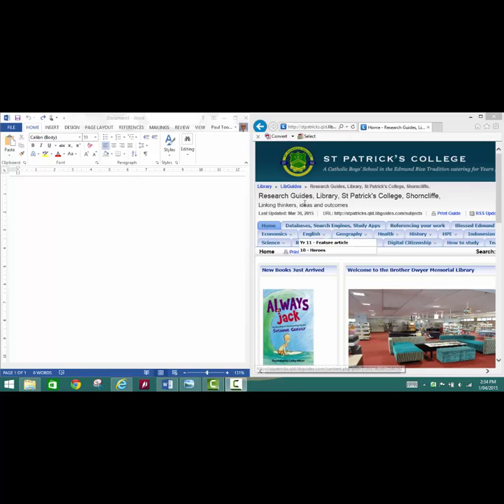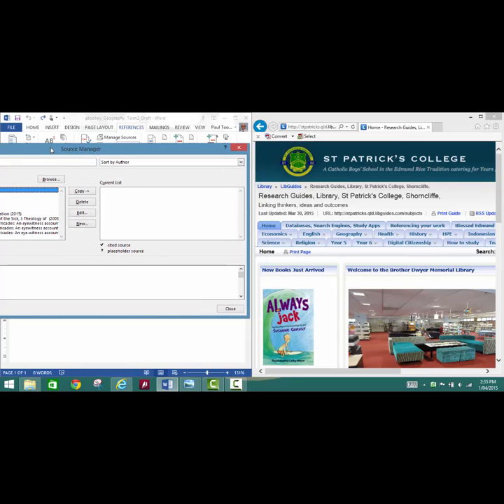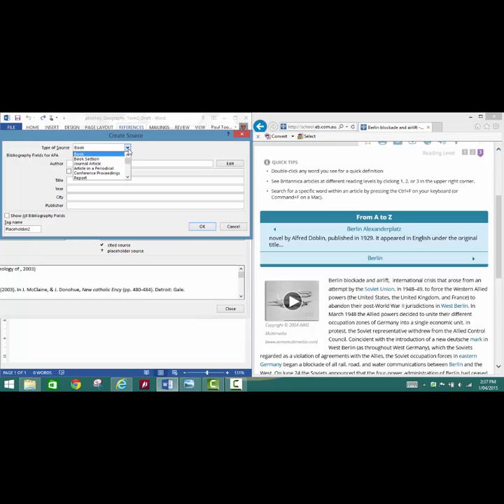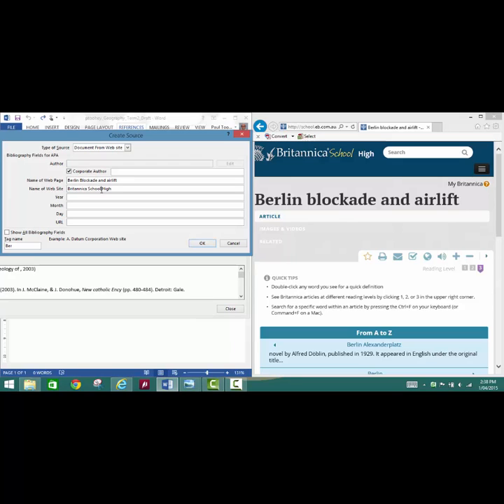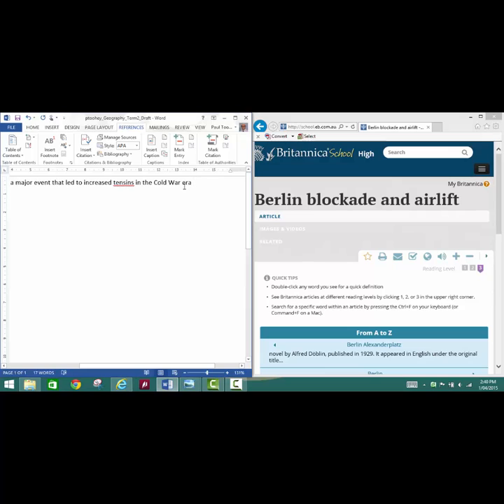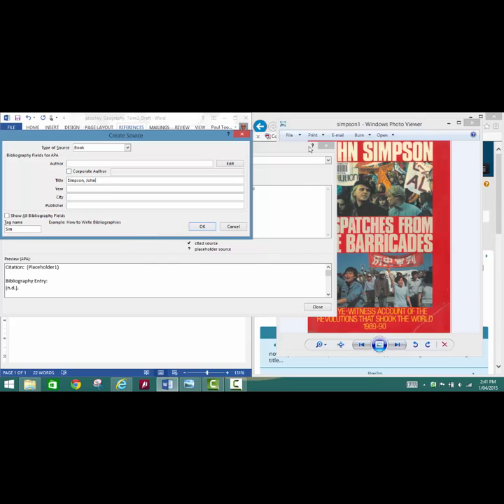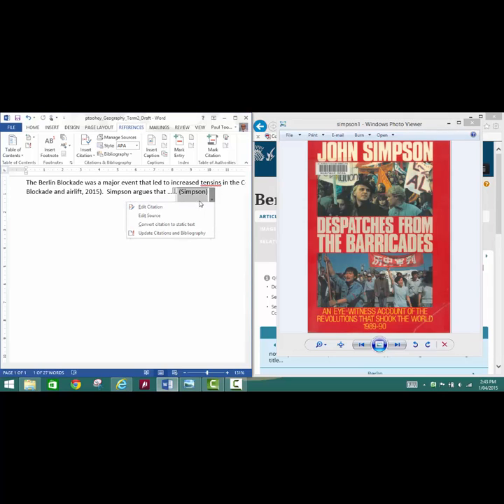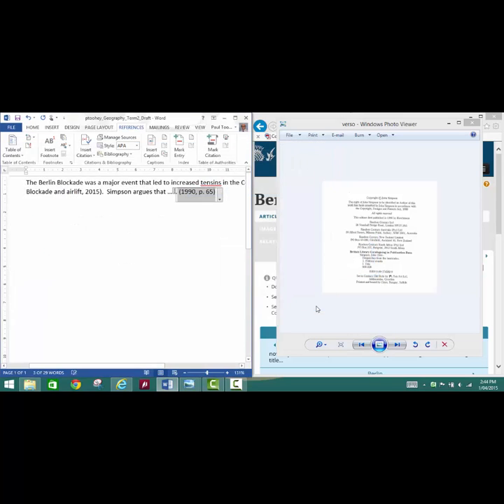word referencing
Referencing with Microsoft word